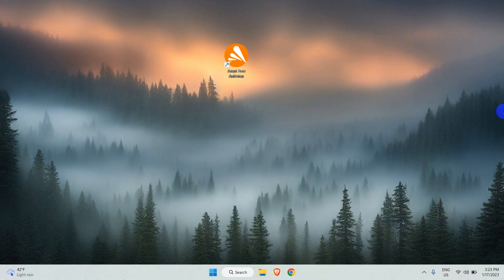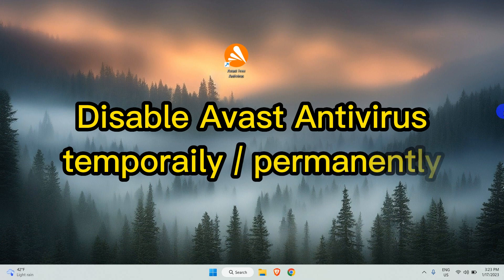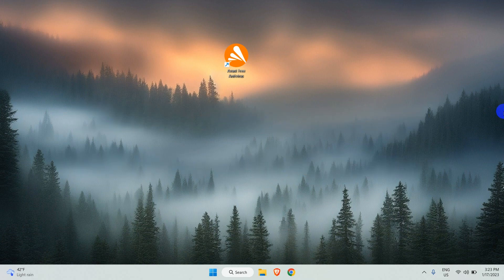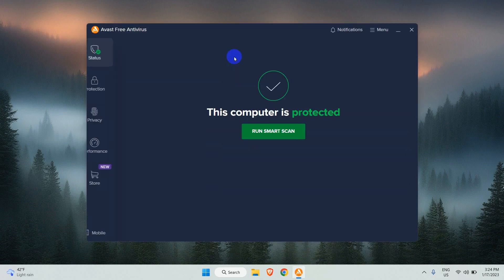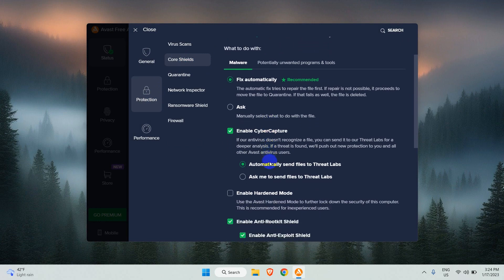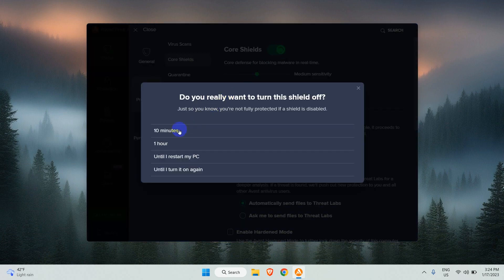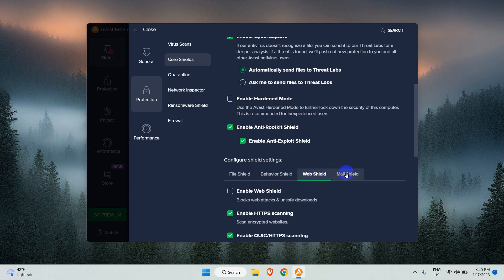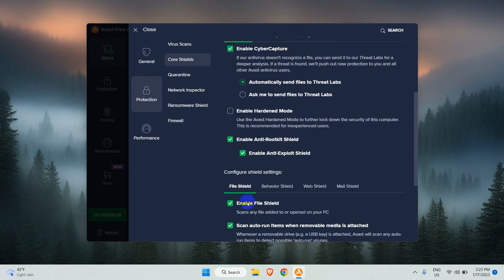Disable Avast Antivirus Temporarily/Permanently on Windows | Tech Support Whale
Disable Avast antivirus temporarily/permanently on your Windows computer in just 2 minutes.

Cheers !!!